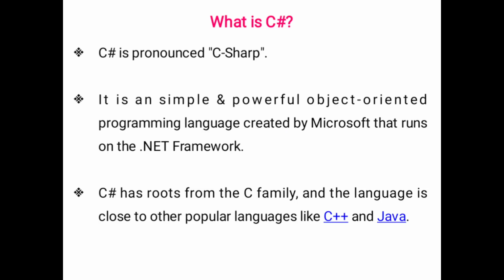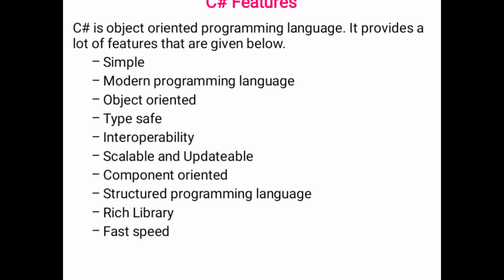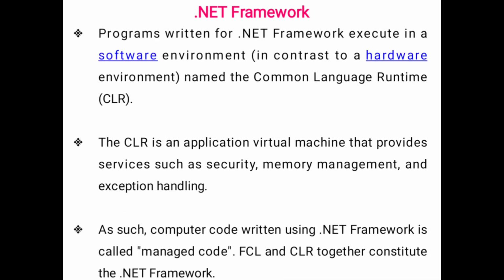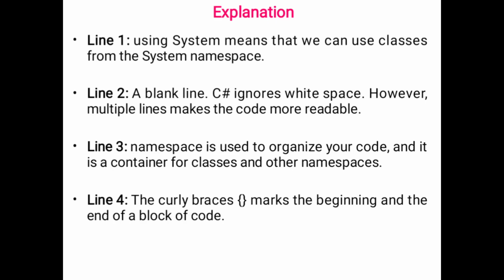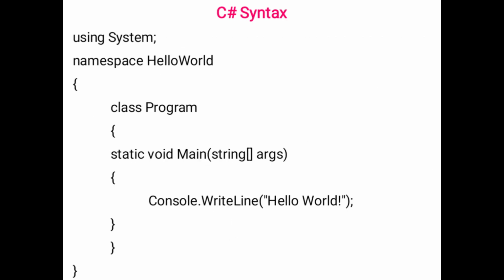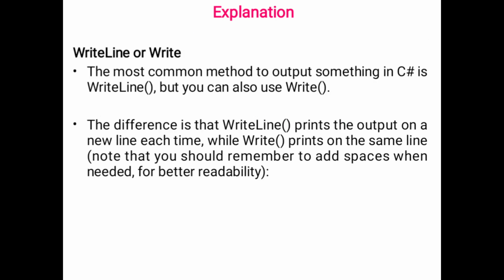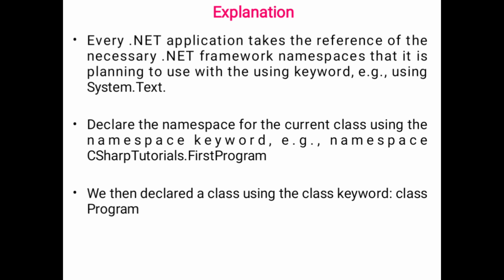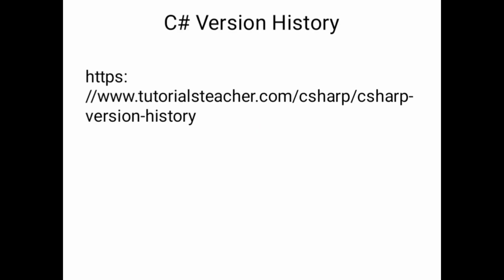ICT ELRC-C# NET PROGRAMMING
T.Lakshmi (Information Technology) - C# NET PROGRAMMING -ICT ELRC @vcw